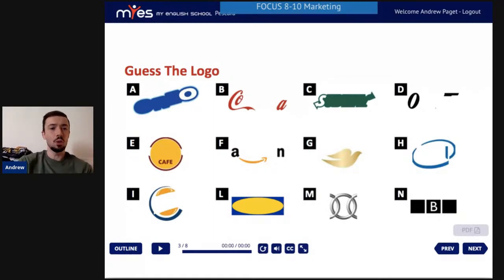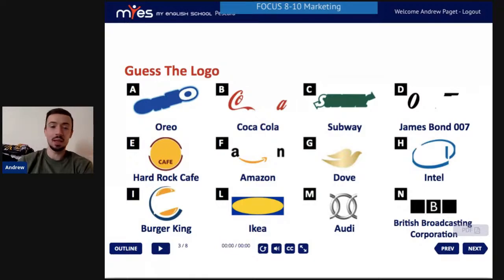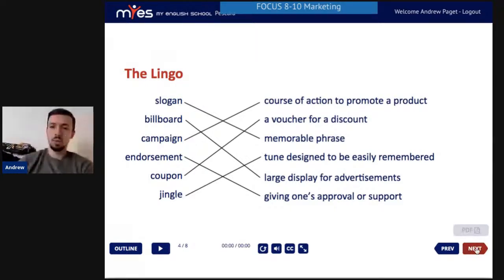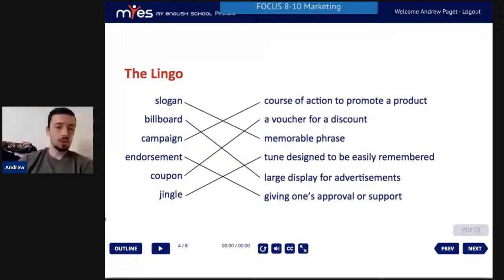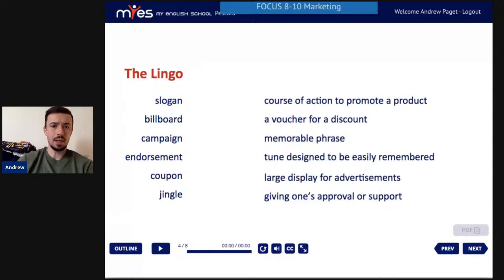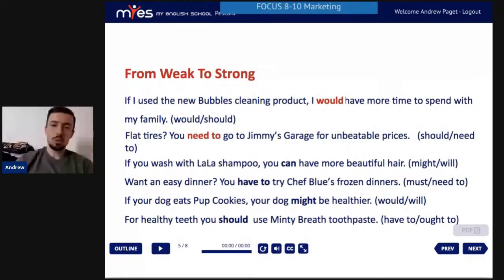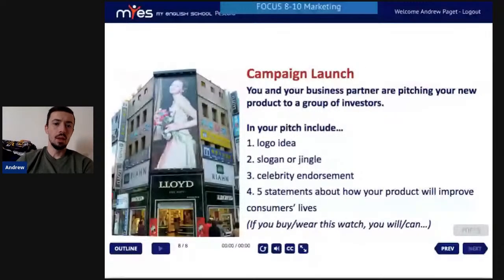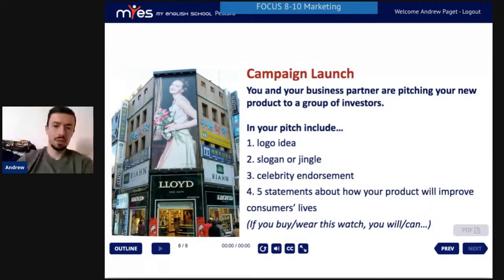Marketing with Andrew!